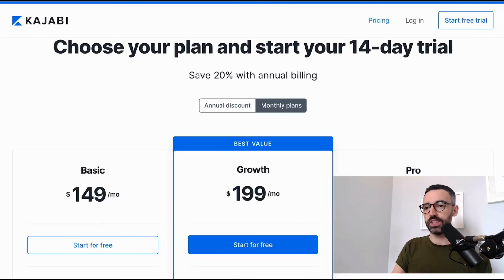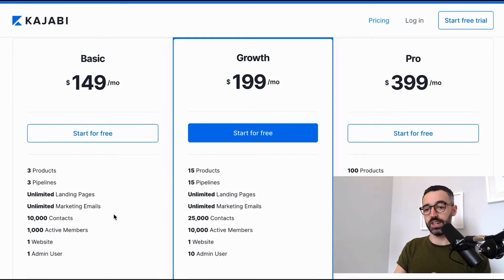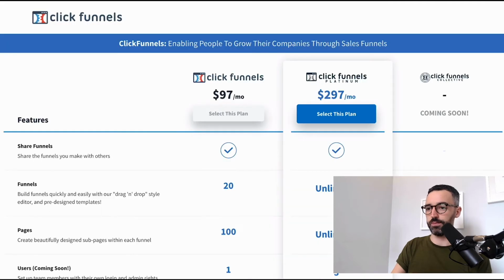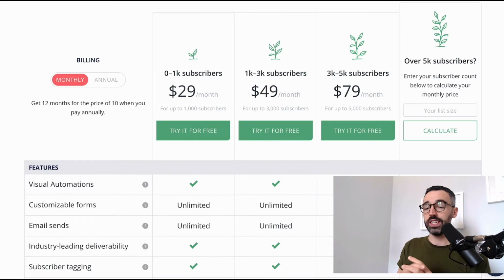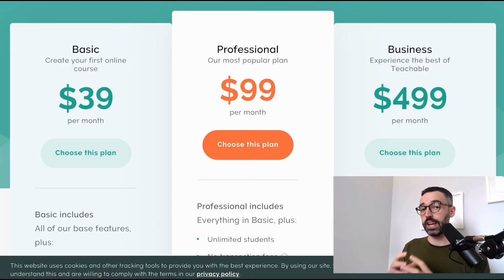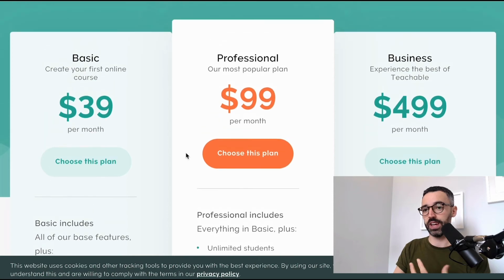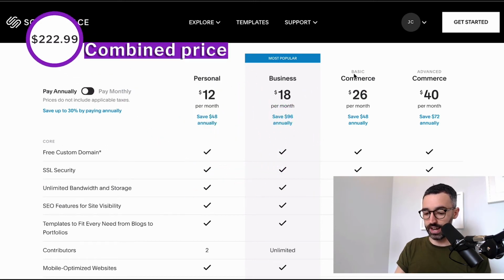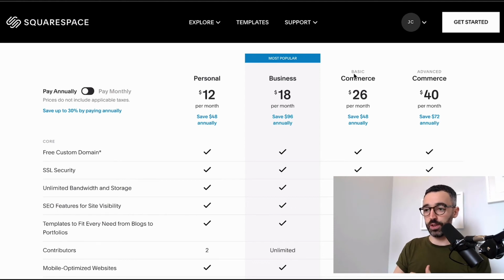Kajabi Pricing | How Much Does Kajabi Cost? (Cheaper Prices Tutorial)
Get a FREE 14- day Kajabi trial and our $30k Launch Library Bonus when you sign up using our link:

John's all-time favorite business books:

The Personal MBA
Blue Ocean Strategy
Building a Storybrand

How much does Kajabi really cost? In this video, we will show you how much you would really have to spend if you want to get all of the features Kajabi allows you to get using only ONE platform. What's the best plan for you? How much would you have to pay to build an online business if you were to use different platforms? All of these questions will be answered in this video.